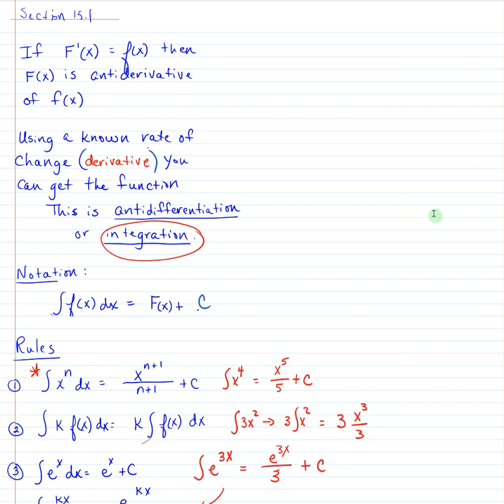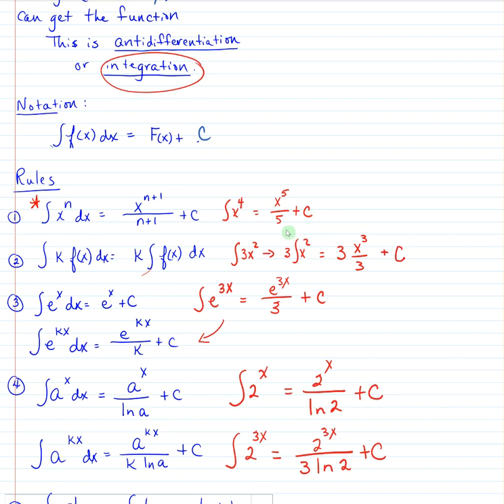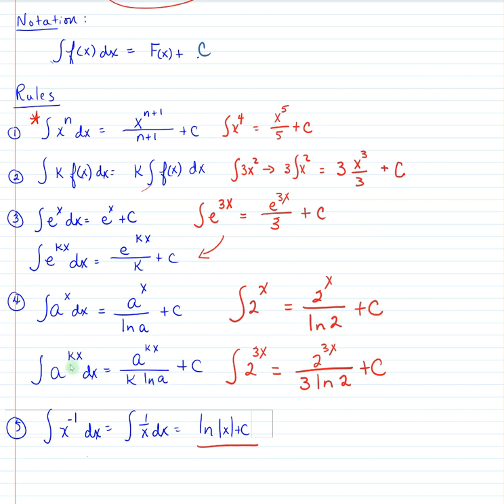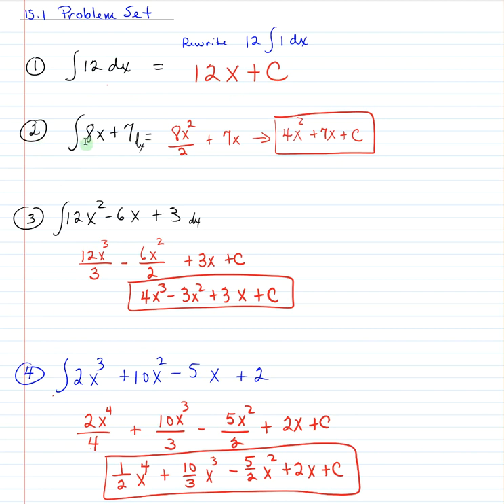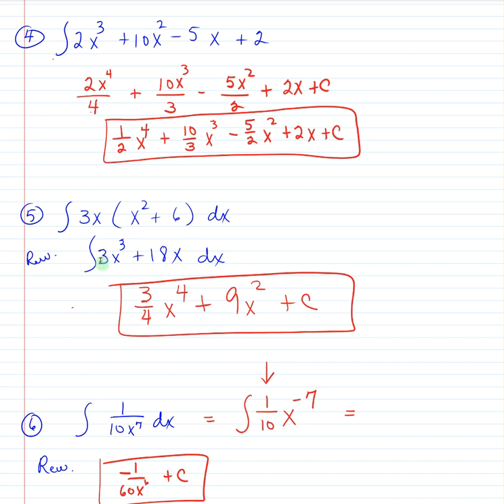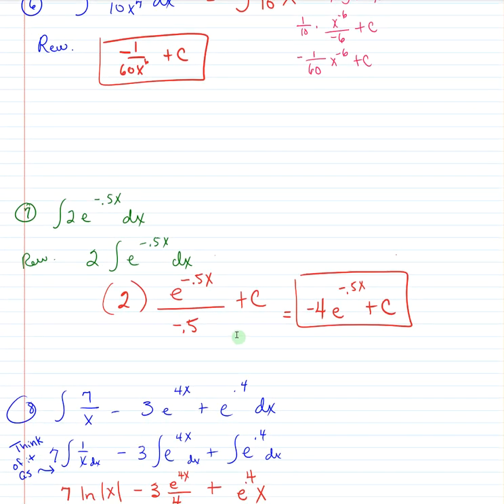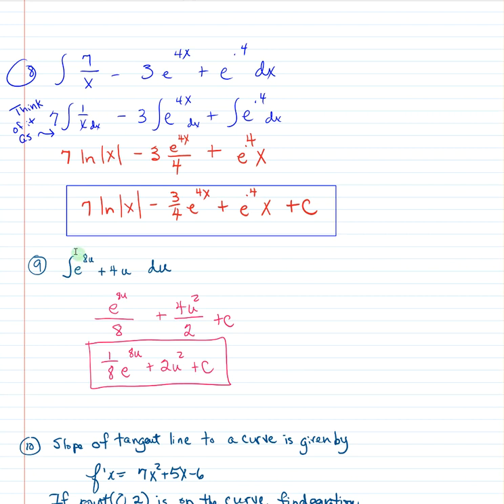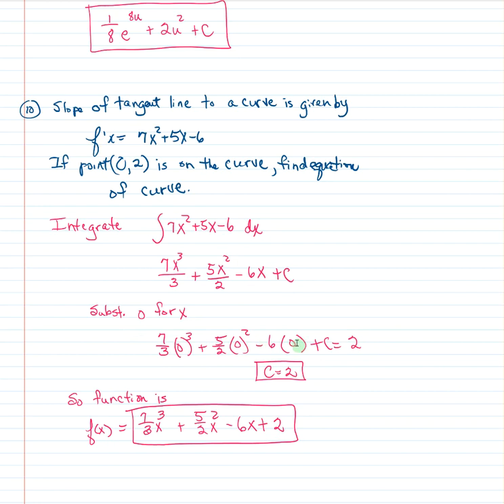Section 15.1 Antiderivatives